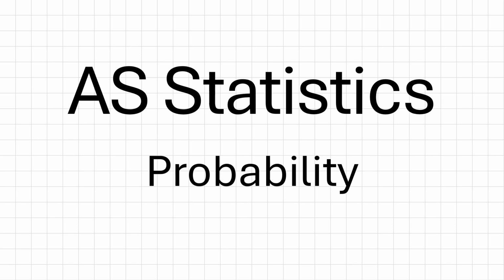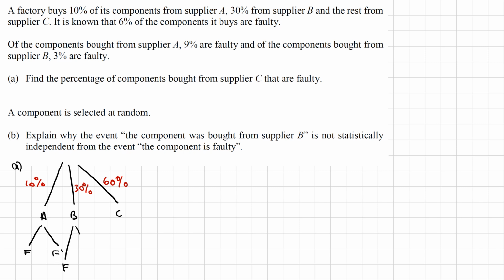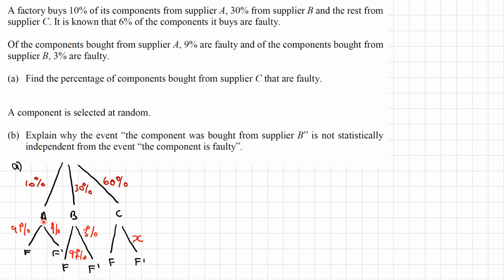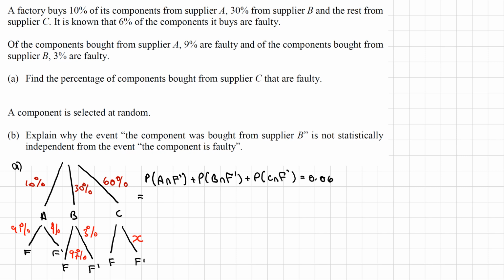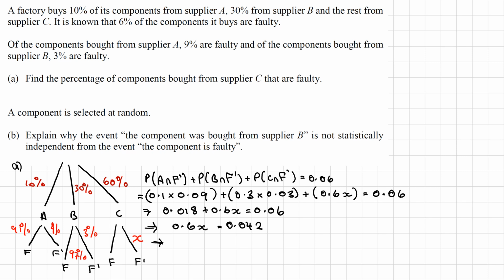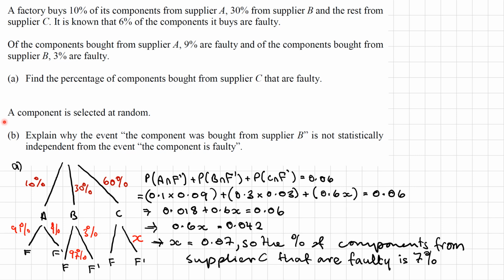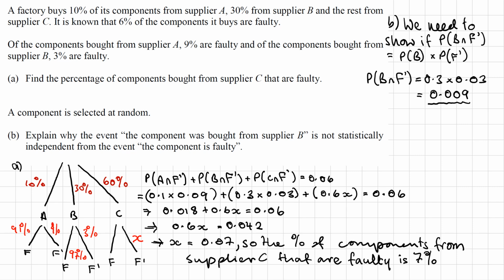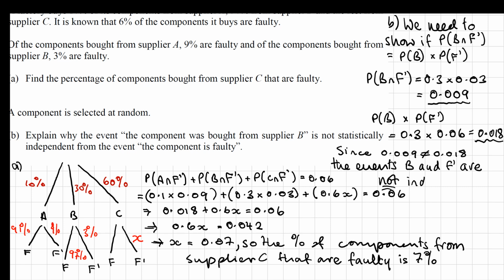AS Statistics - Probability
AS Statistics question on probability